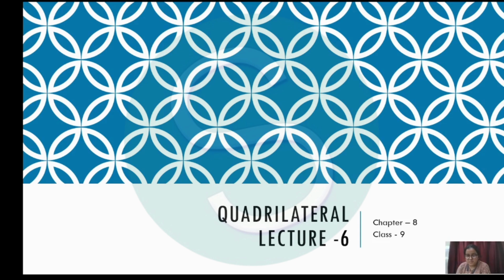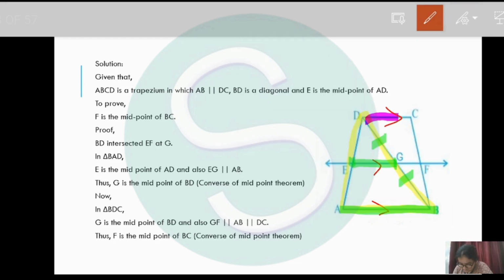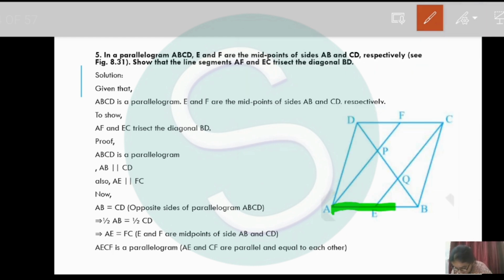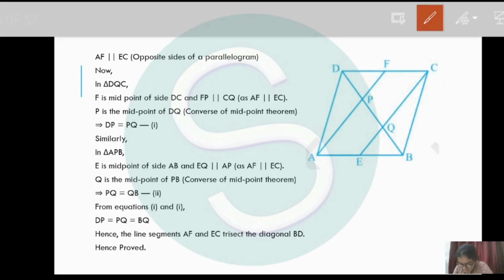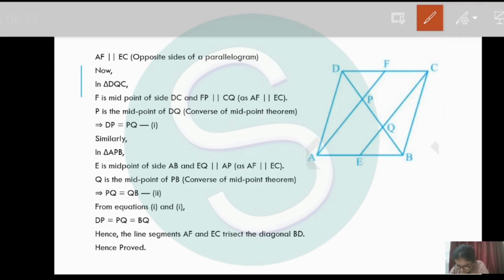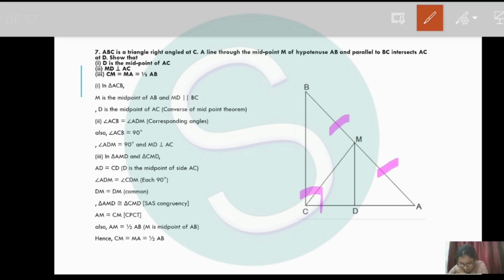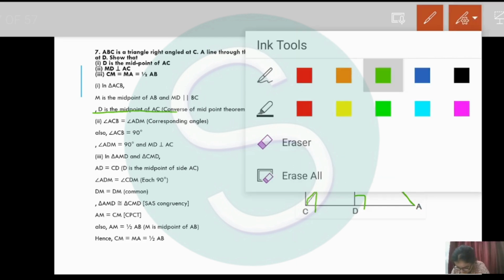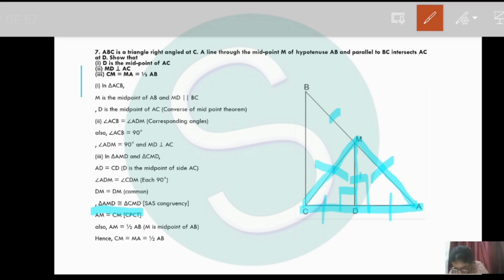class 9 Maths Chapter 8 Quadrilaterals part-6📚